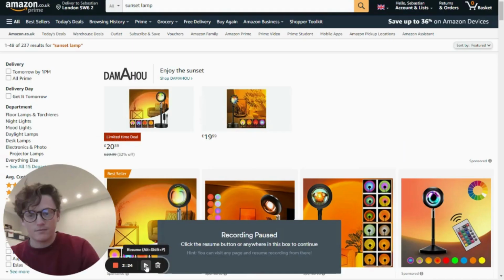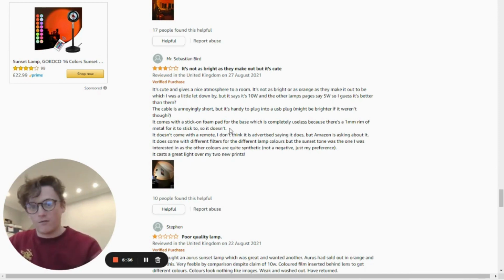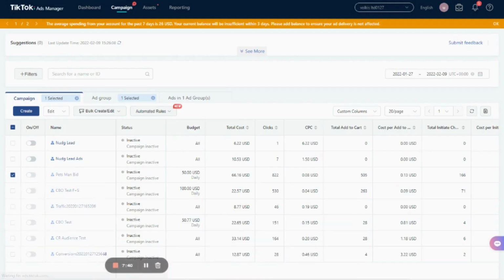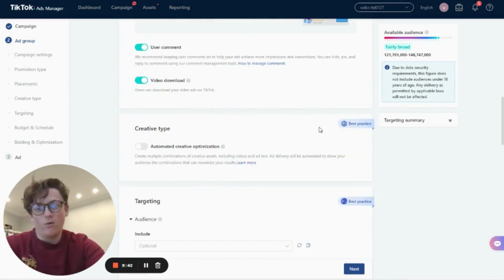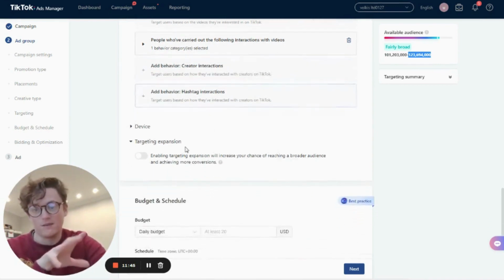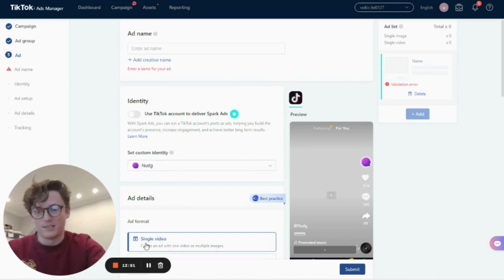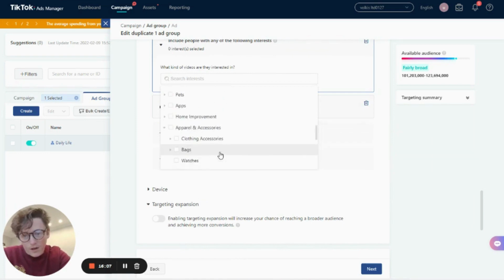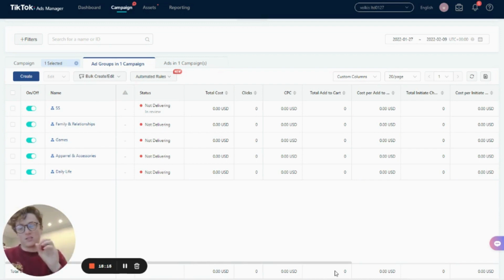24 Hour Shopify Dropshipping Challenge (Revealed Everything) | $100 TikTok Ads | Episode #1